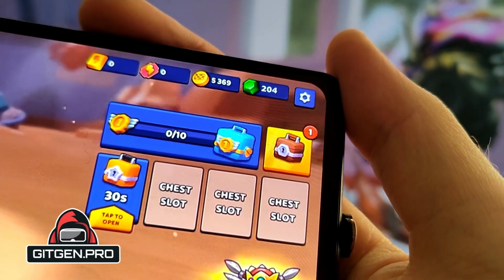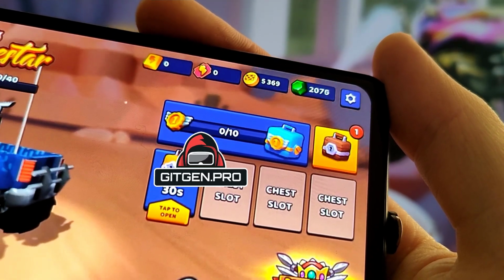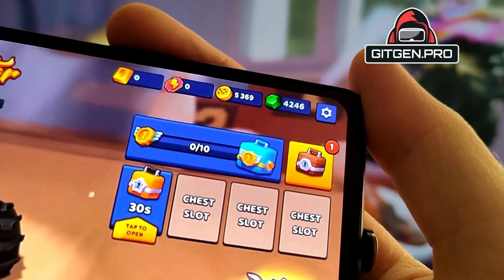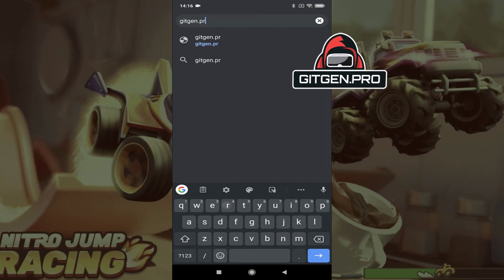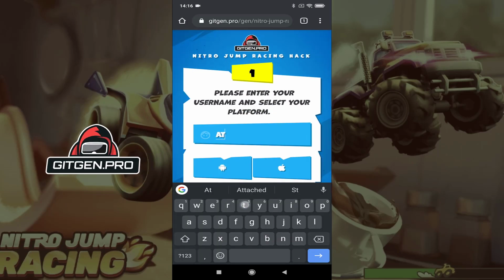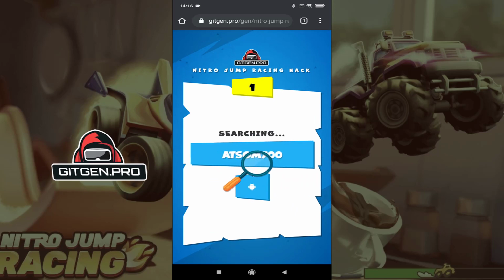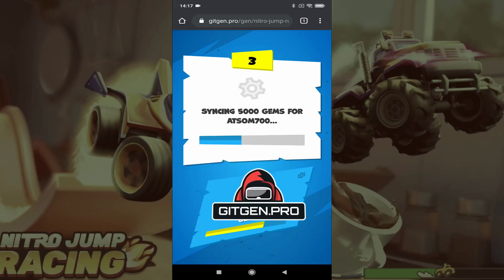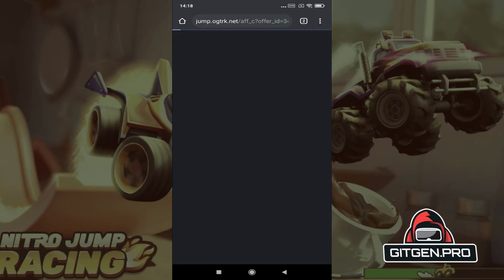Nitro Jump Racing Hack Tutorial 2023: The Ultimate Gem Generator for iOS/Android! 🎮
Welcome to our Nitro Jump Racing Hack Tutorial 2023! Are you looking to dominate the game and unlock unlimited gems? Look no further, as we present you the ultimate gem generator for iOS and Android devices! Our simple and effective tips will help you skyrocket your progress and leave your opponents in the dust.

With our Nitro Jump Racing Hack Tutorial 2023, you can say goodbye to the endless grind for gems. This powerful gem generator will provide you with an abundance of resources to upgrade your vehicles, unlock exciting stages, and crush your competition. No more waiting or spending real money – our method is 100% free and reliable.

Whether you are an iOS user or an Android enthusiast, our tutorial works seamlessly on both platforms. You don't need to jailbreak or root your device to utilize this hack. We have developed a user-friendly interface that ensures a smooth and hassle-free experience for all players.

By following our step-by-step instructions, you'll gain access to unlimited gems within minutes. No special technical skills are required – our Nitro Jump Racing Hack Tutorial 2023 is designed for gamers of all levels. Get ready to revolutionize your racing experience and become the ultimate champion!

So, what are you waiting for? Don't miss out on this incredible opportunity to supercharge your game with unlimited gems. Join thousands of satisfied players who have already benefited from our Nitro Jump Racing Hack Tutorial 2023. Start dominating the tracks, leave your opponents in awe, and become the envy of every racer out there!